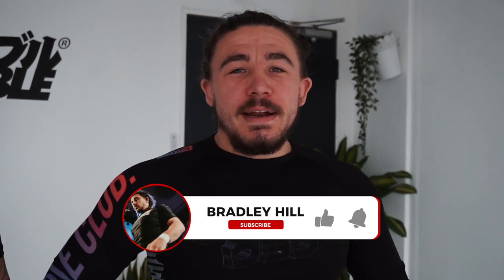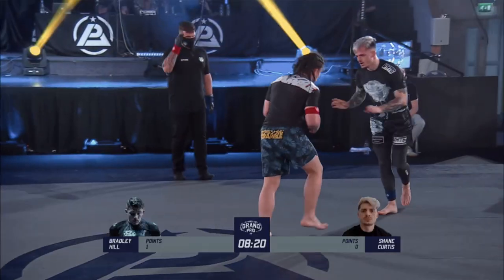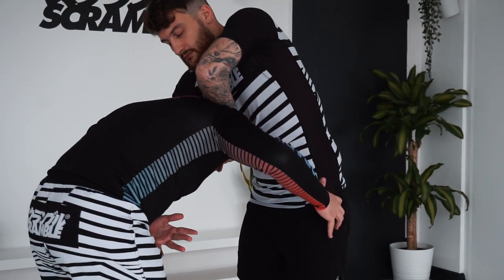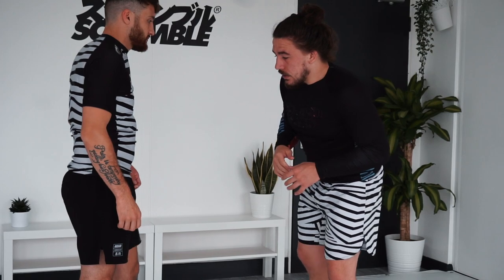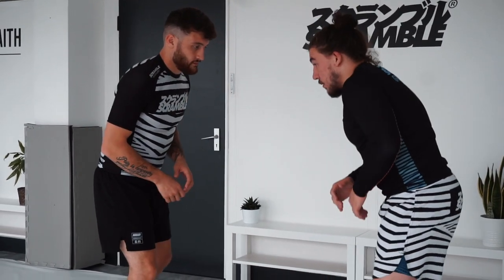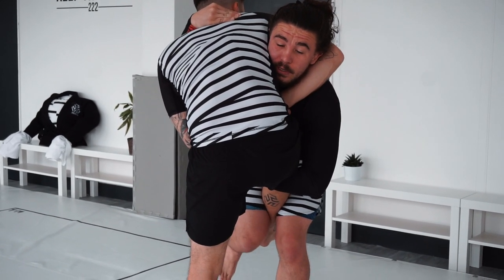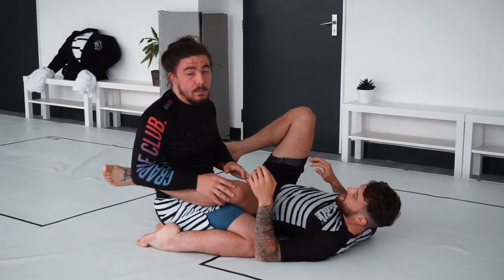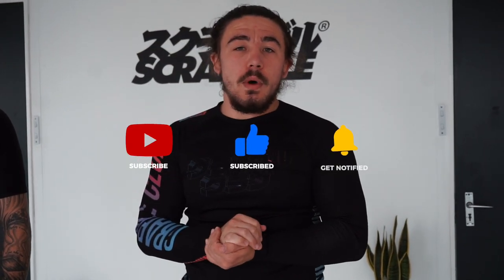COUNTER THE GUILLOTINE WITH A SLAM! Polaris GP Takedown Breakdown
Here I break down one of the takedowns from my match in Polaris. I countered the guillotine attempt with a big lift & slam. I am able to do so because of the understanding of how th Guillotine works!

The head grip is blocking the advancement to the high elbow Guilotine variation.

Get the Omoplata Man Instructional here -

Get the Bradaconda Instructional here -